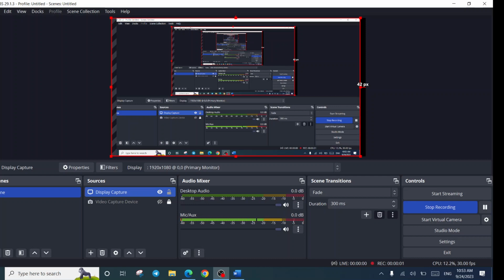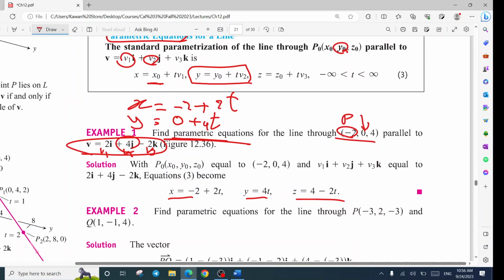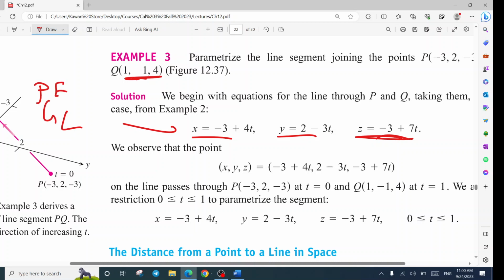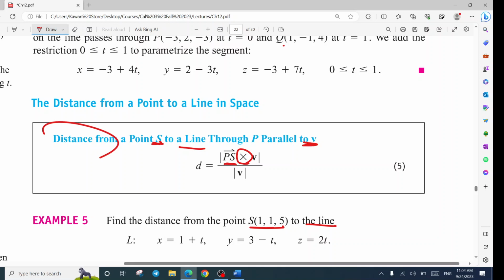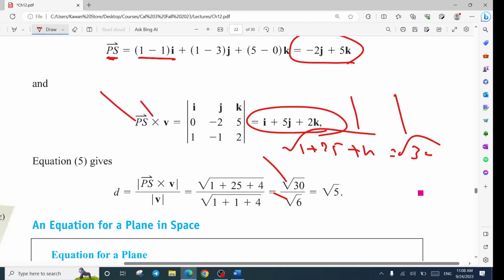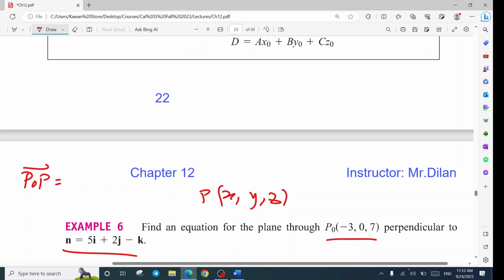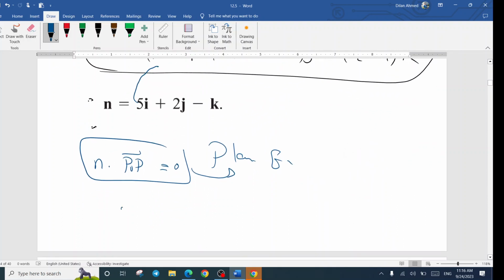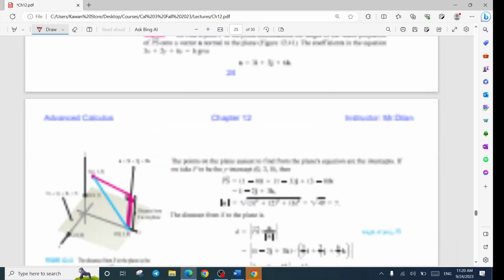Advanced Cal 12 5 A